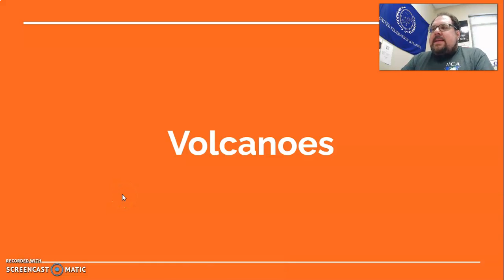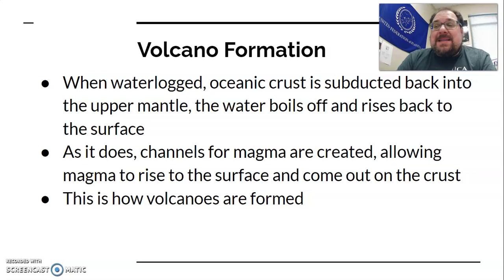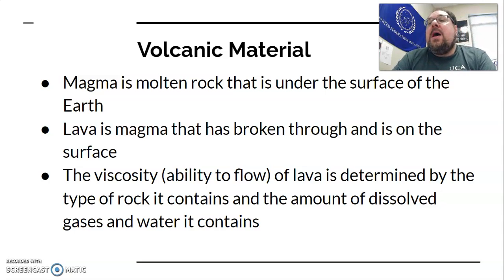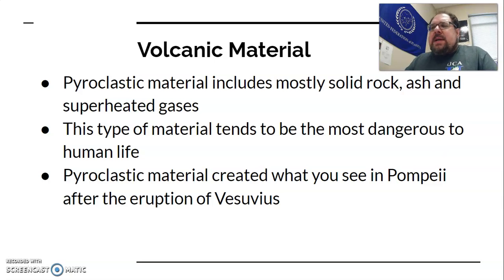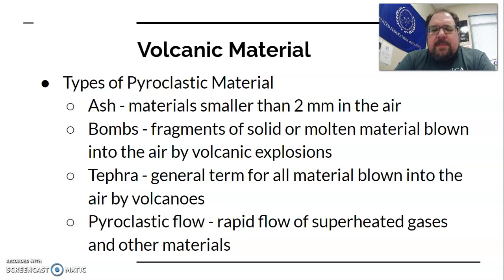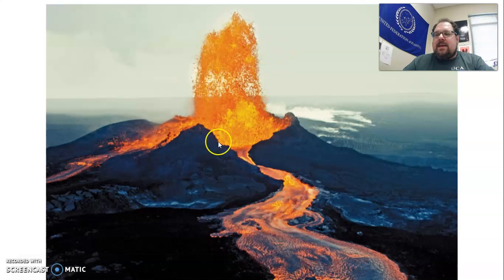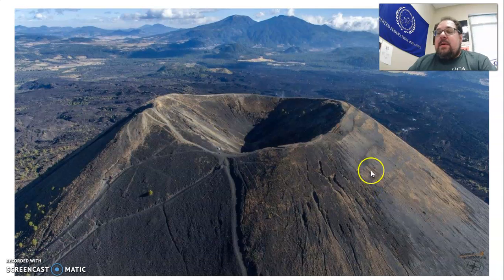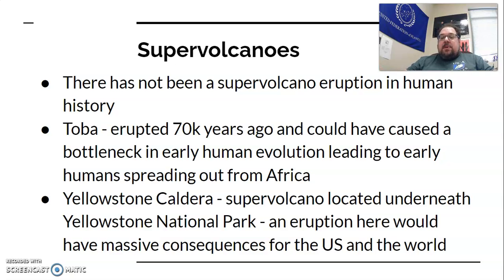Lesson 11 - Earth Science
Topics Covered - Volcanoes